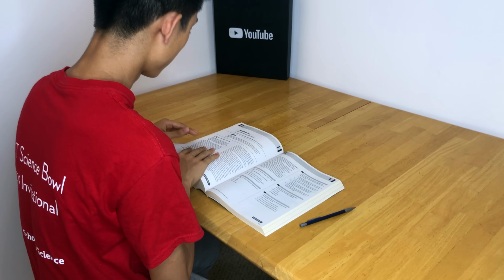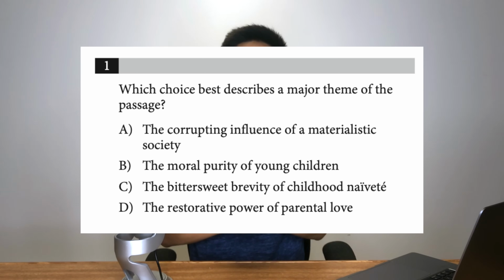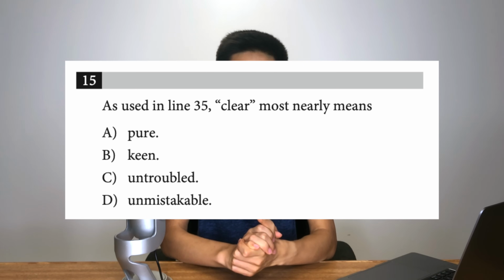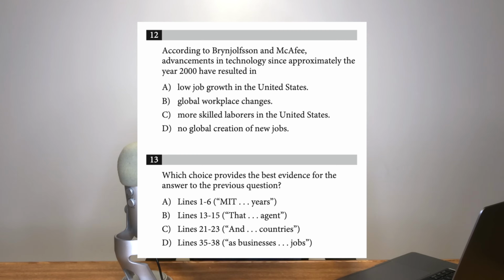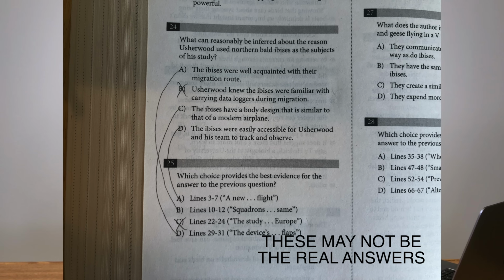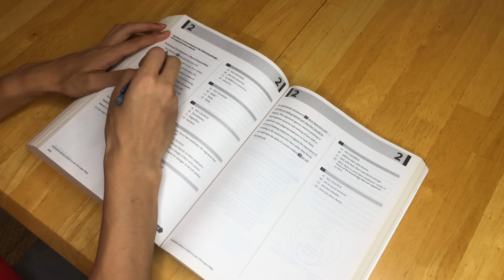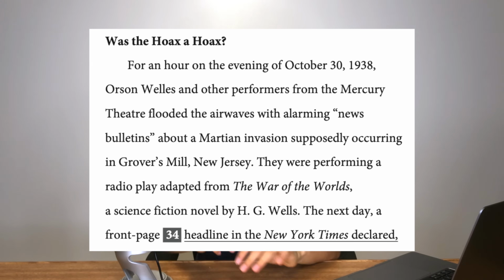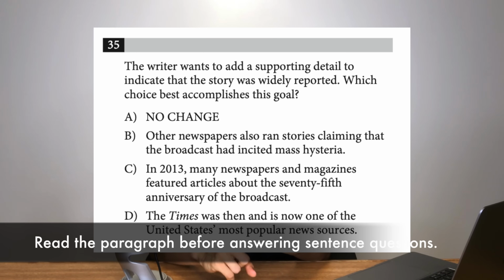How I Got A 1530 on the SAT Without Studying (Part 1)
➡️ Want a FREE one-on-one consultation with our team? to learn more.

How I Got A 1530 on the SAT Without Studying (Part 1). I got a good score on the SAT (1500+) without even studying for the SAT exam. I had already taken the ACT so I didn't think I needed to take another standardized test by CollegeBoard. But I took the SAT School Day with Essay and I ended up scoring pretty well. These are some SAT prep tips that I have, SAT advice, SAT tips, SAT help to help you get a good score on your SAT test. SAT without studying. Good SAT score.

We provide free college counseling advice for all high school students wishing to get into schools in the Ivy League, Stanford, MIT and many other schools. We want you to have a great college decision reaction!

AchievED is a free college counseling YouTube channel dedicated to providing free college tips to students. We make the college application process easy.